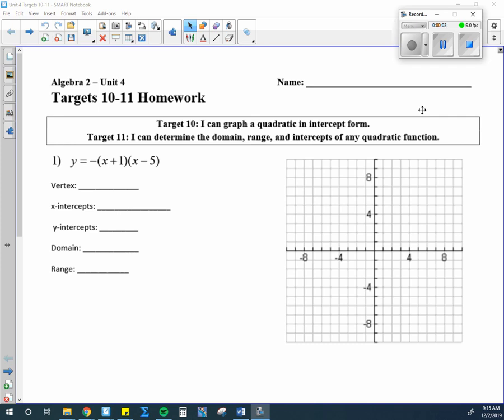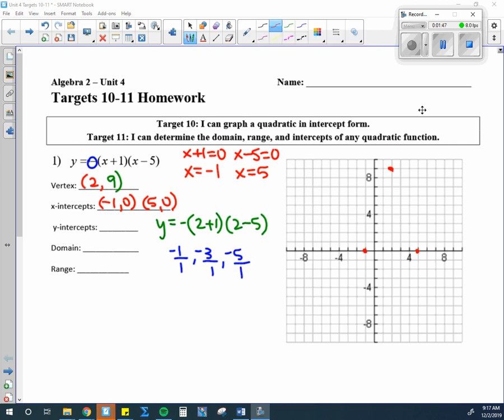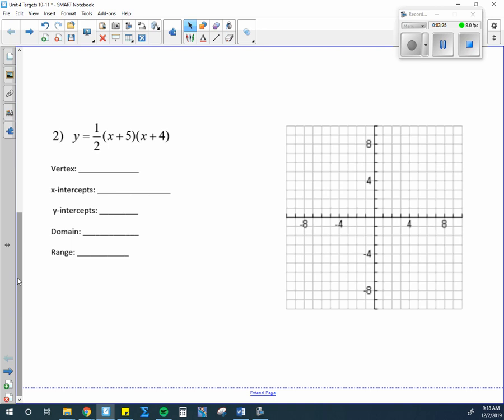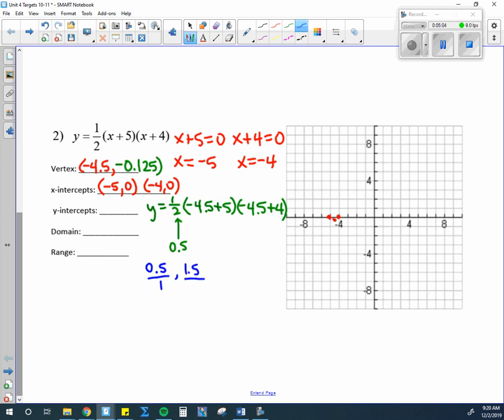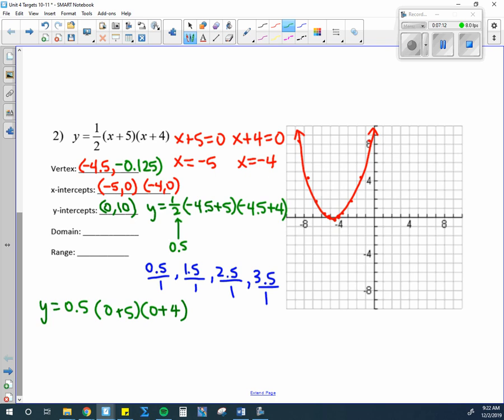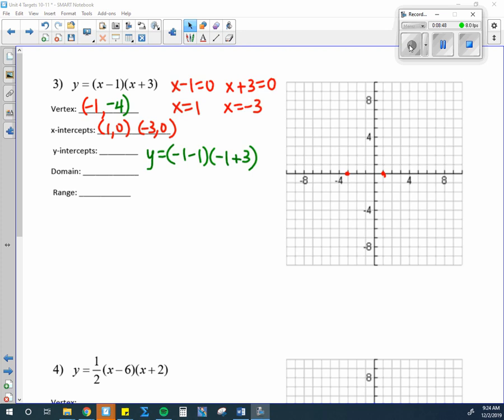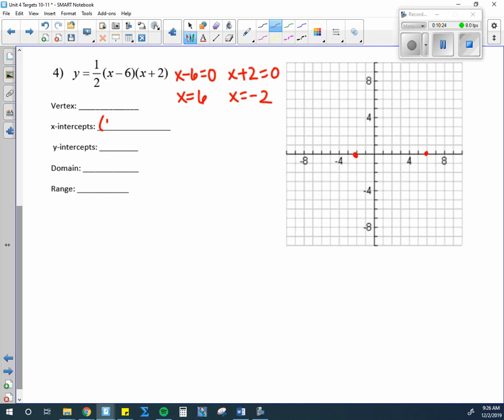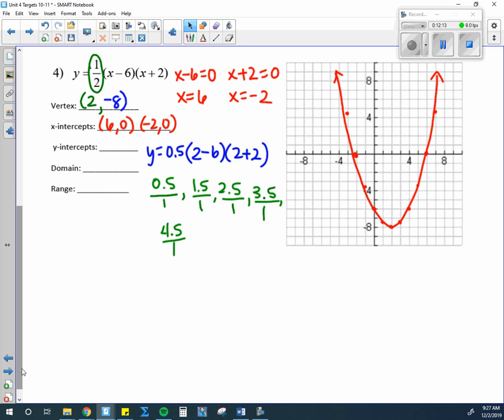Unit 4 Homework: Targets 10-11